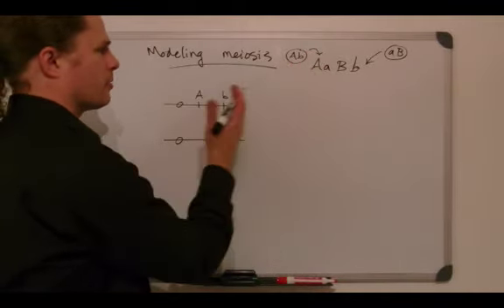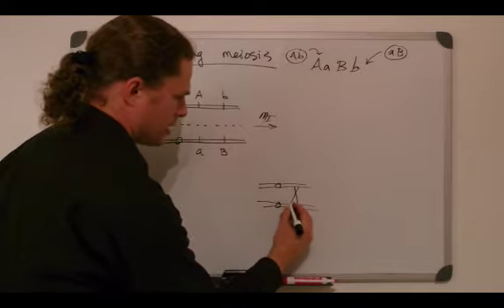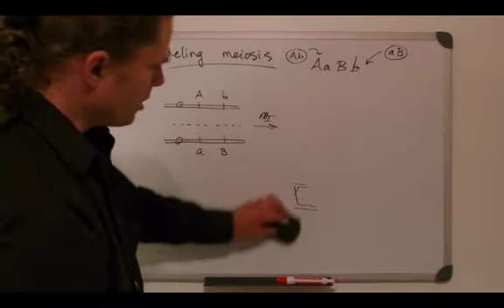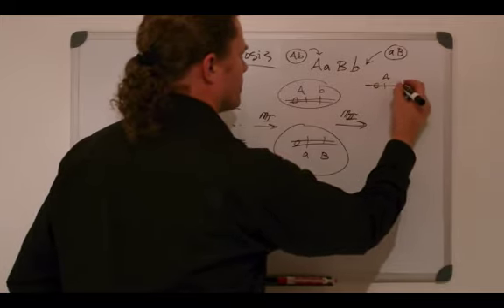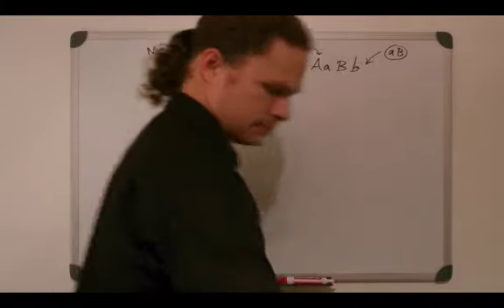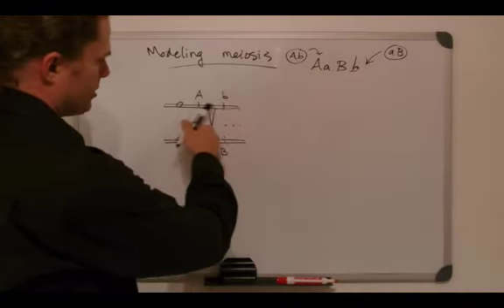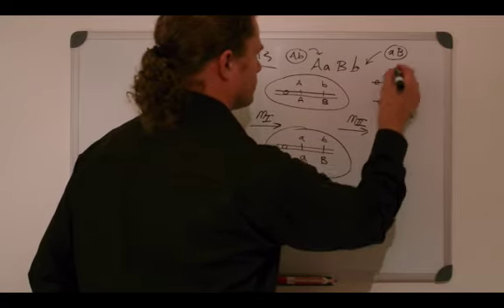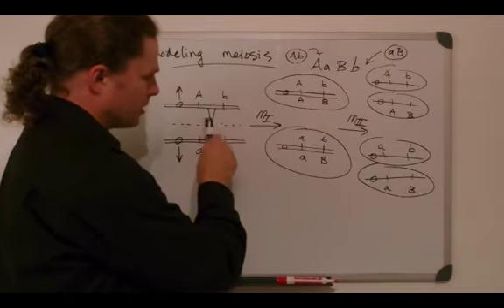371 Lecture 3e